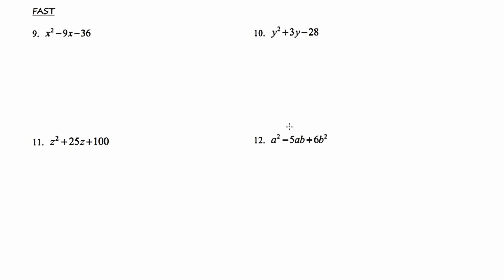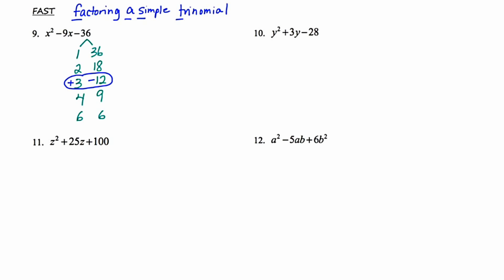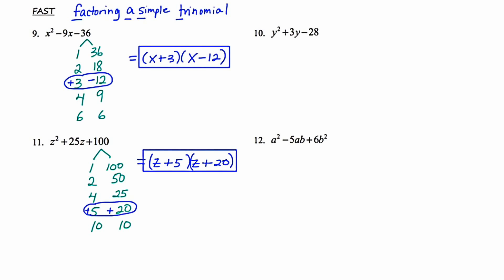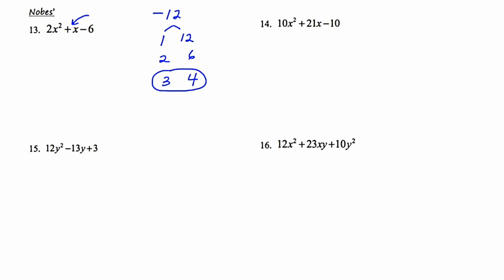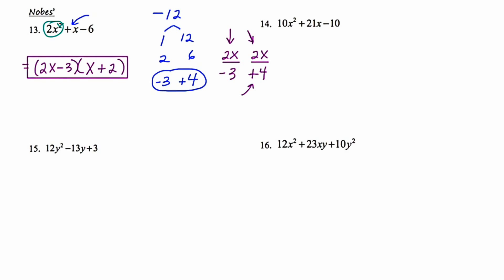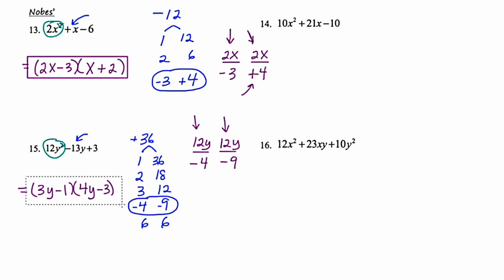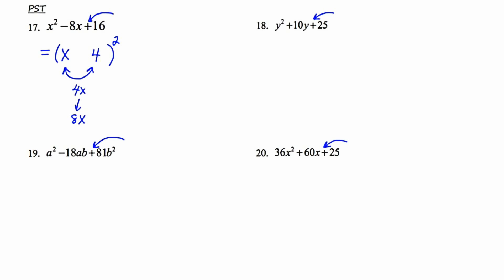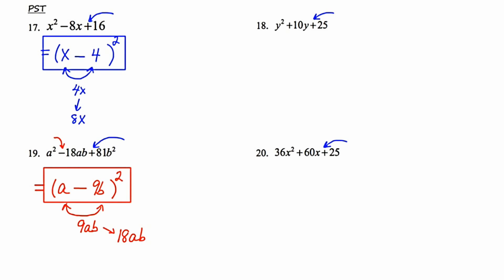MathCamp321: Algebra 2 - Review of Factoring (part 2)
In this video, I review factoring trinomials with leading coefficient 1 and not equal to 1, perfect square trinomials and factoring by grouping.